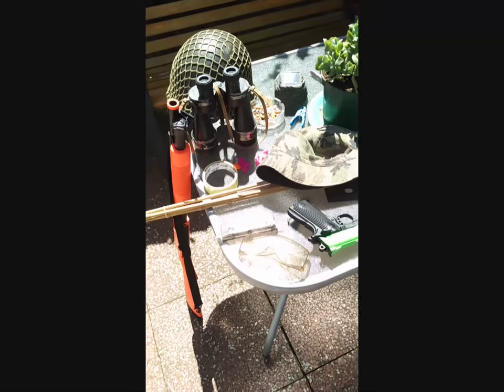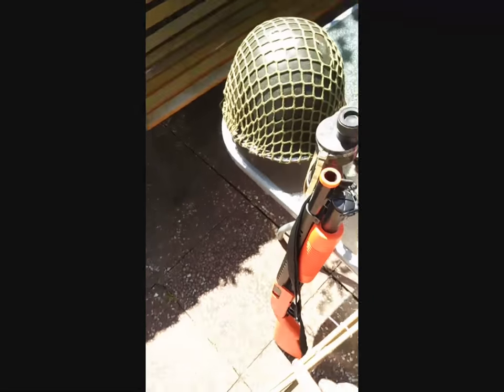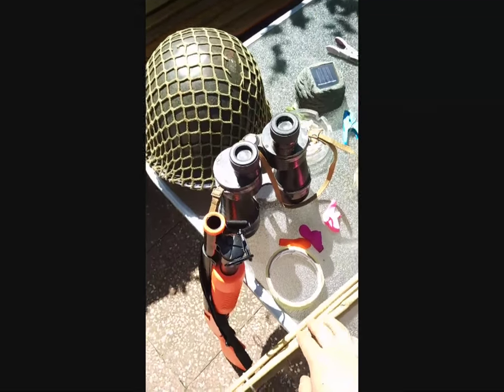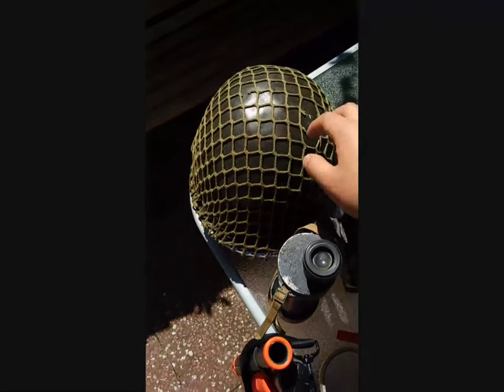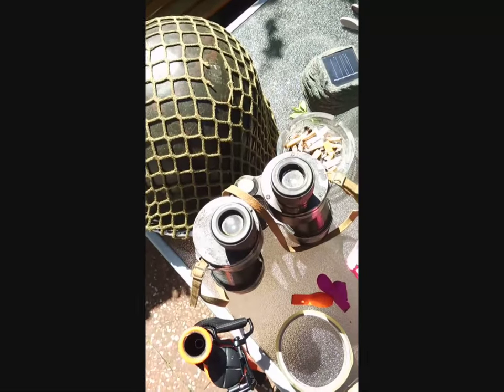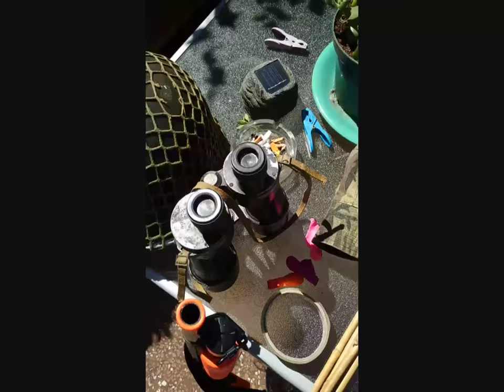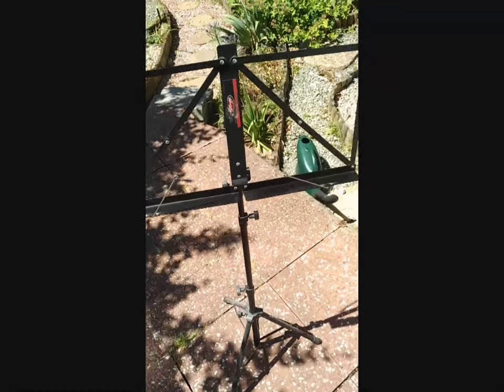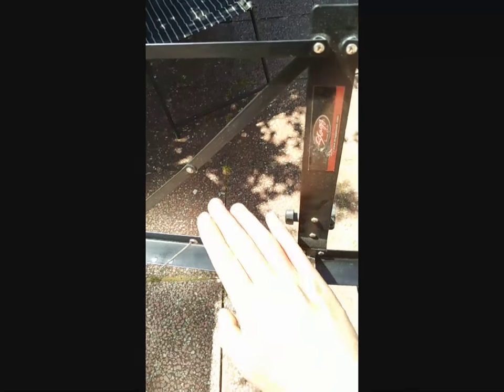Slow motion BB gun experiment